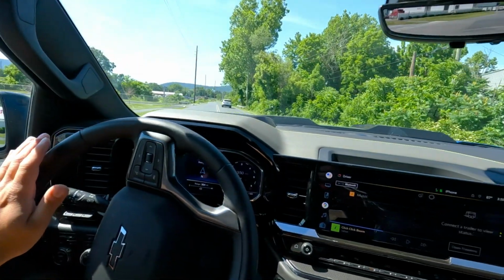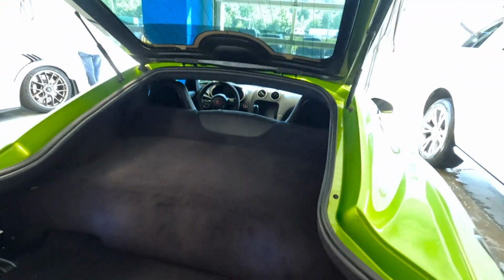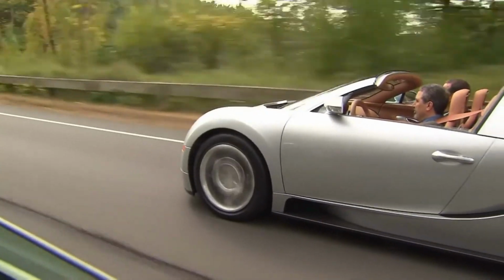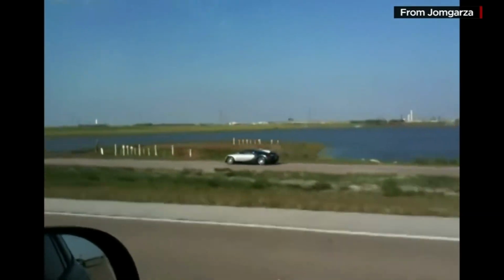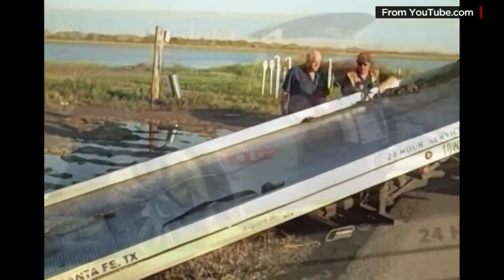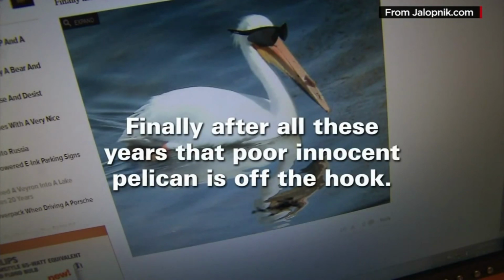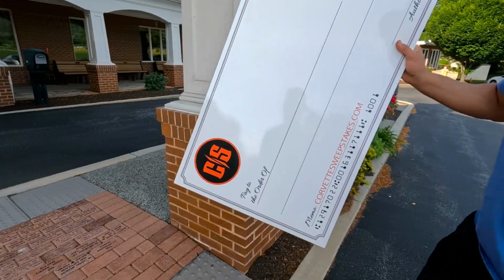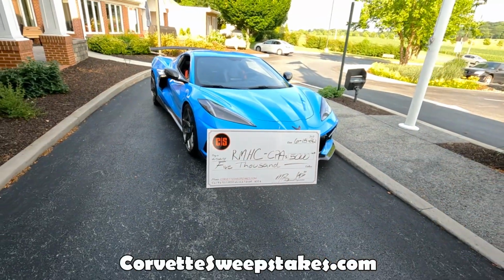You'll NEVER Guess Who Just Paid CASH For My 1,500HP TWIN TURBO VIPER!!! *BUGATTI OWNER*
OLD DESCRIPTION👇 Get entered to WIN our C8 "SVJ" ASAP Before spots run out!!👇